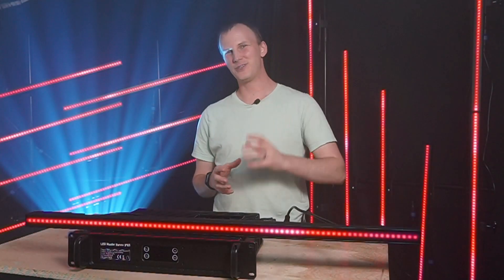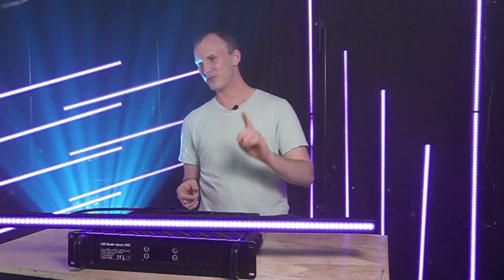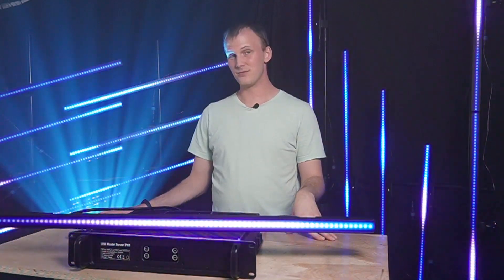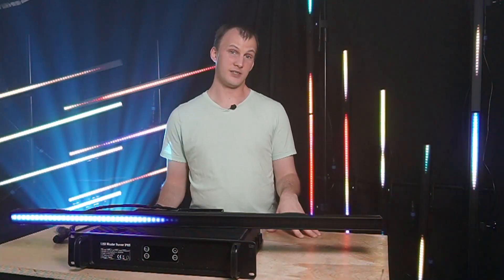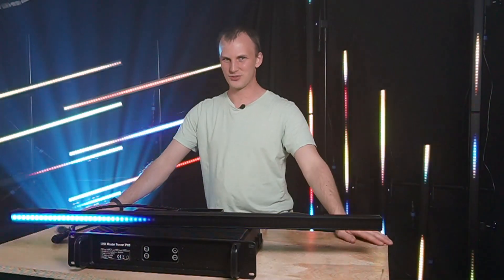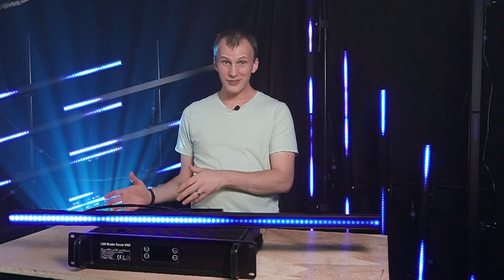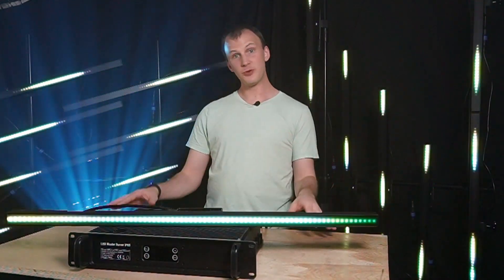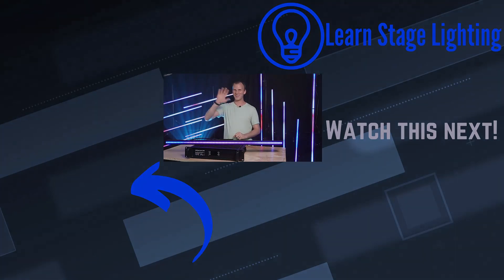What is with LED Pixel Strip Systems?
Pixel Bar systems can seem like a really good deal, but make sure you do the math right and get all the pieces!  In this video, David explains and shares some pixel systems that we really love!

00:00 Introduction
01:00 What are Pixel Strips?
01:34 What are the pros of a PixelStrip system?
03:05 What do you need besides the strip to make these work?
03:50 Things to look out for
04:45 3 things we don’t like about PixelStrip Systems
07:44 Adding dimension to your show with PixelStrips
08:28 The downside to PixelStrip Systems
09:18 Helping you get the correct PixelStrip system
10:23 Closing